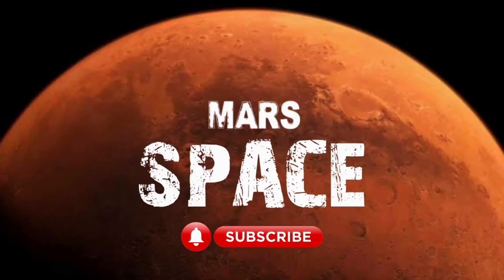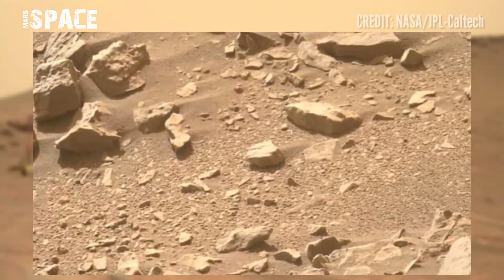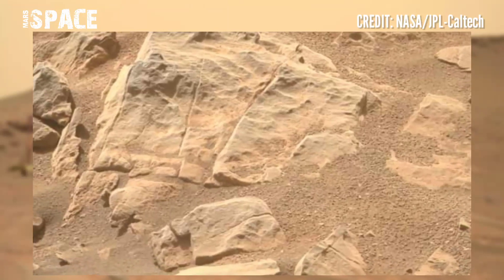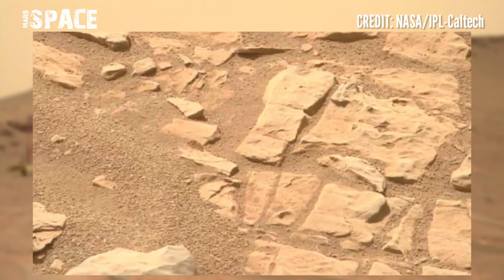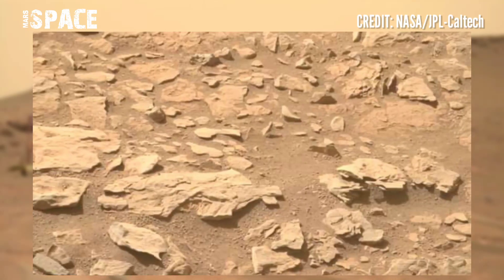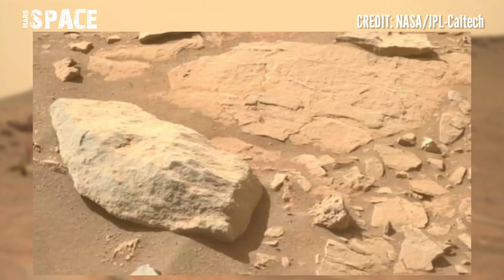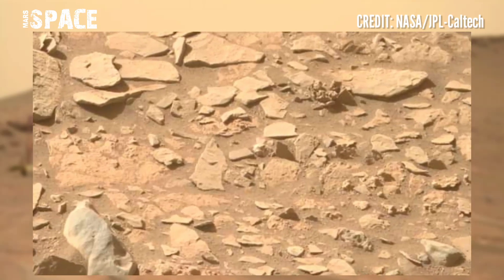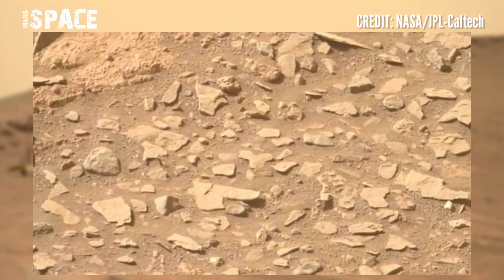Rover Released the most Fascinating 4k Stunning Video Footages of Mars Surface: Mars Video Footages